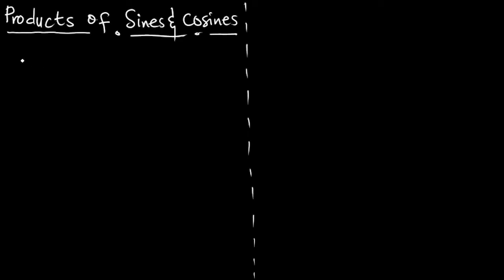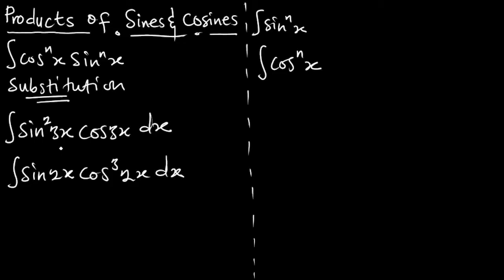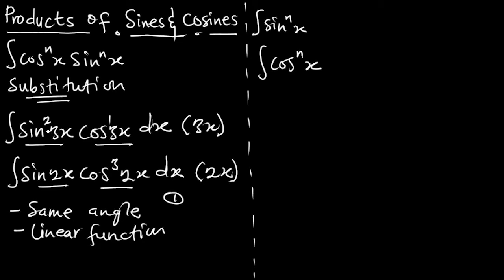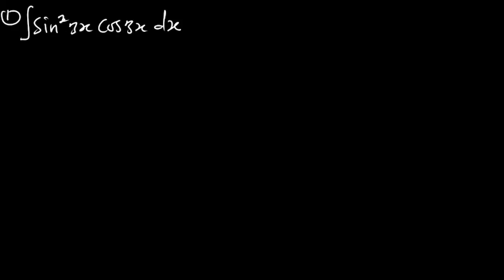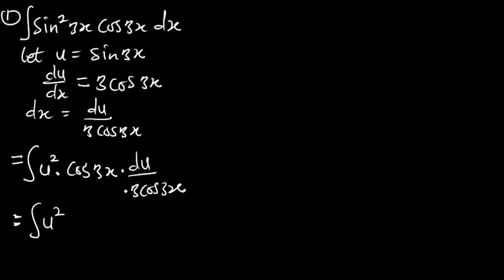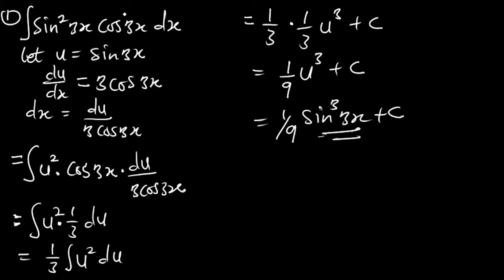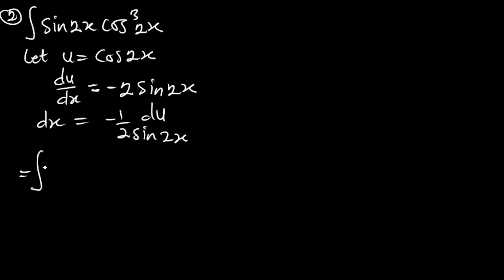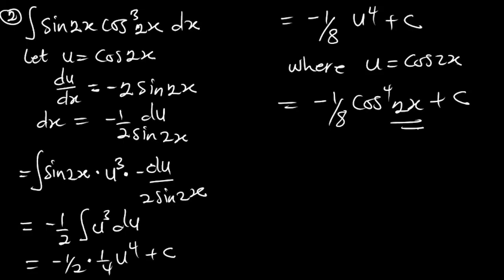Ep 21 | Integral of Products | Trigonometric Functions | Part 1 | Calculus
Difficulties in integrating products of trig functions are dealt with in this episode. Enjoy the best of the video.